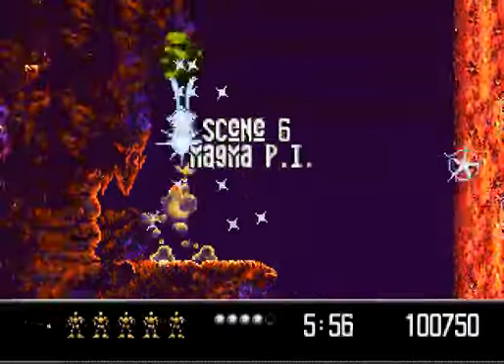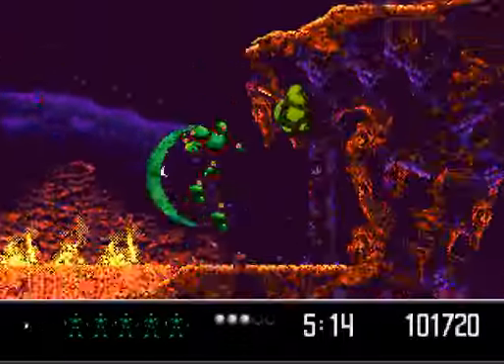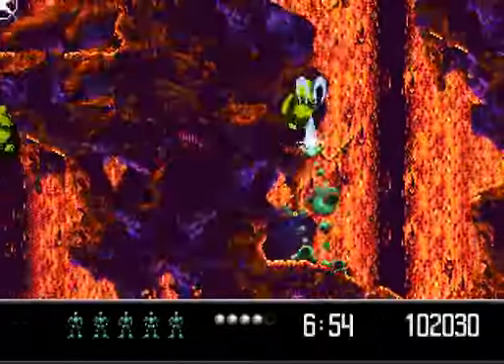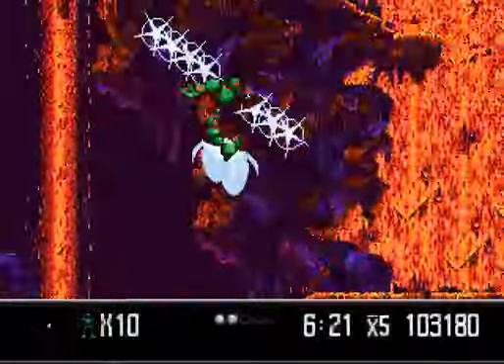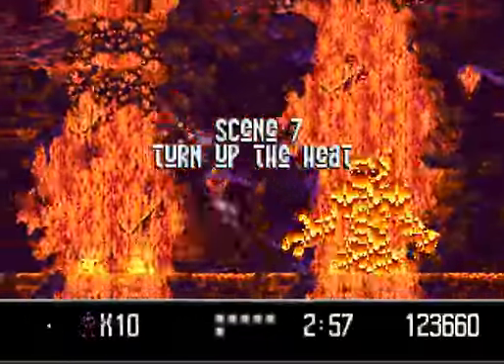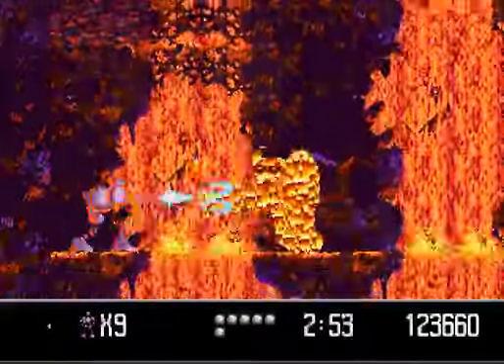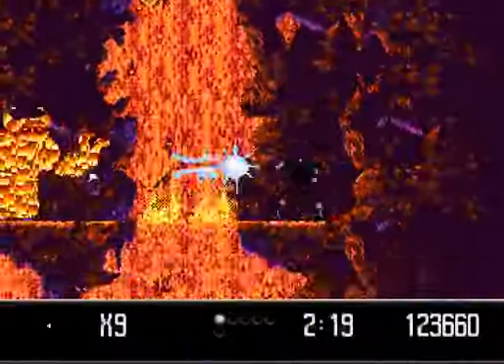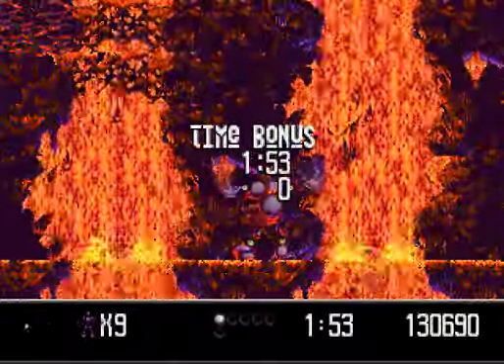Let's Play Vectorman 2 (Wicked Difficulty) [Scenes 6-7]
Scene 6: Magma P.I.
Scene 7: Turn up the Heat

And with this, our hero is finished with the volcano levels; let us never speak of them again.